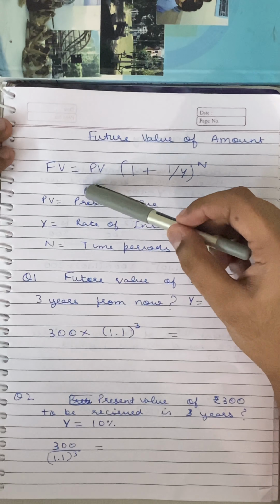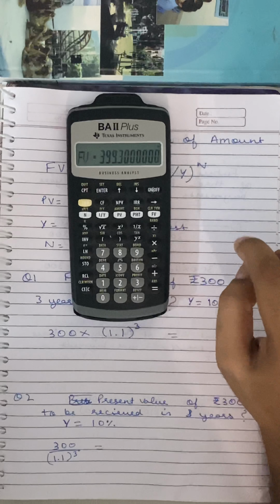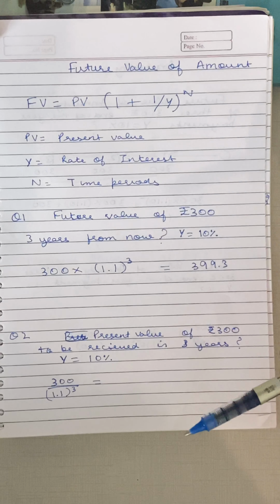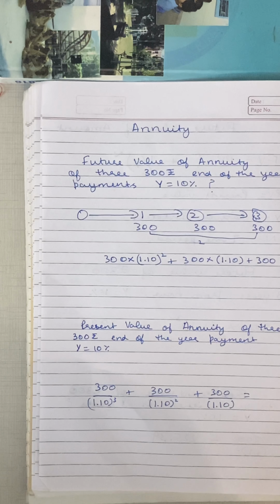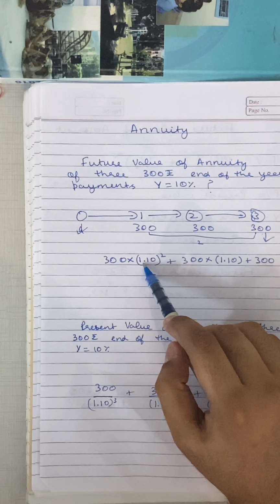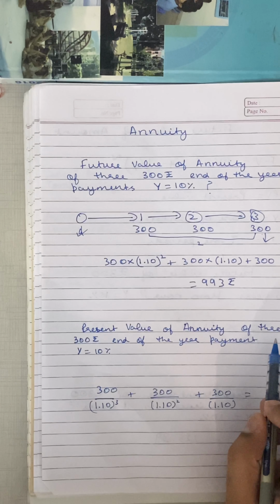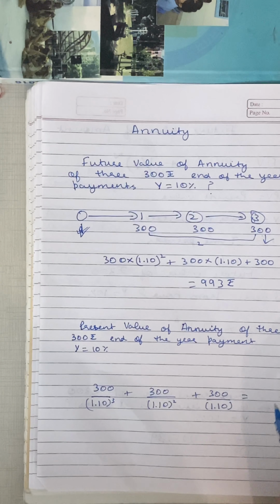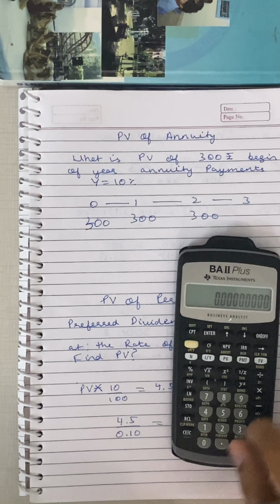Future value and Present Value PART 1